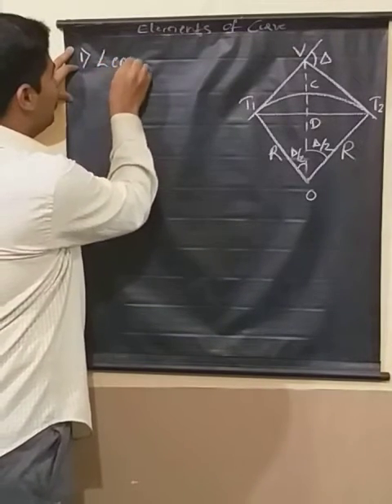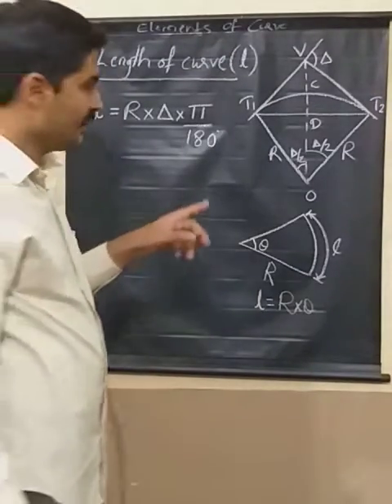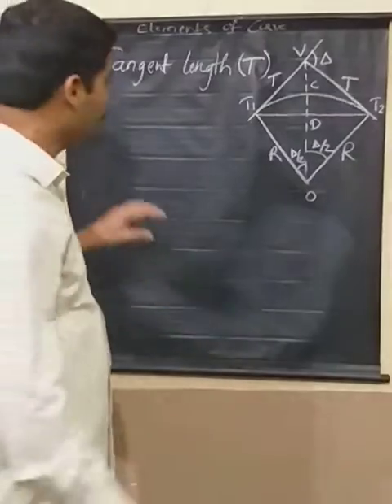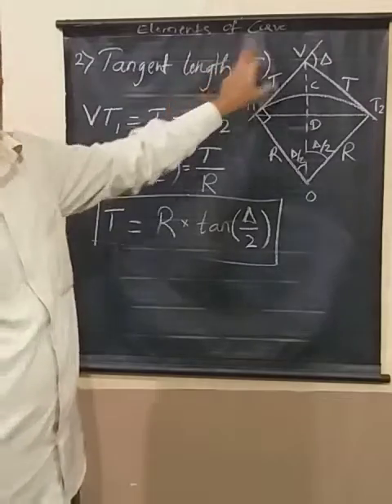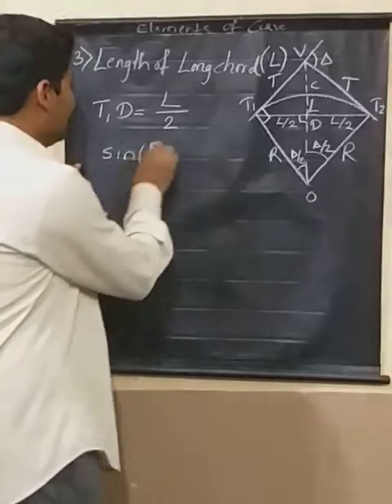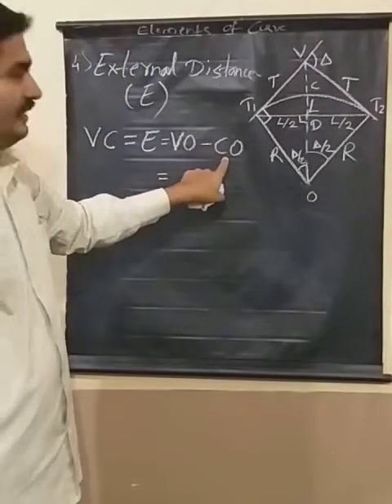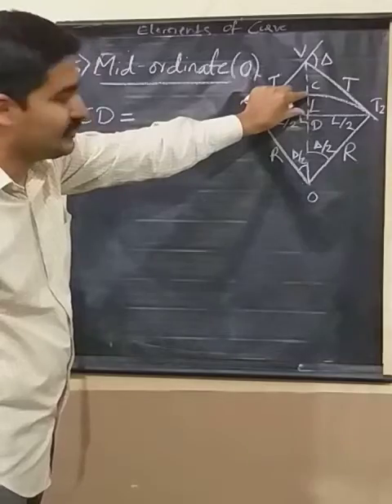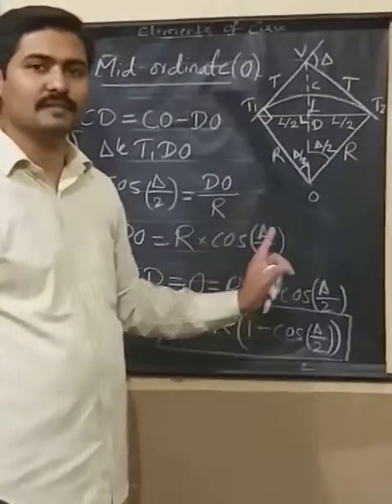Curves - Lesson 4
Derivation of Elements of curve